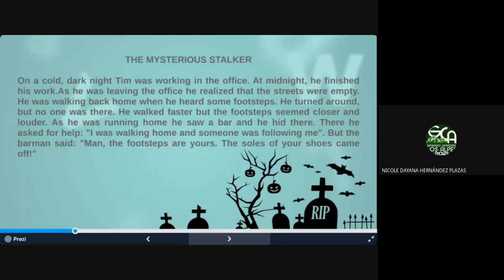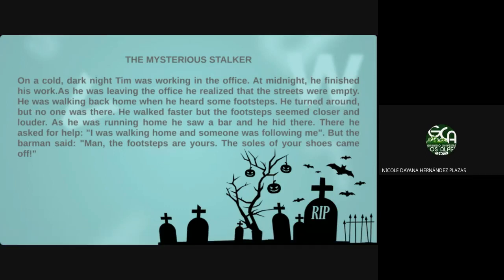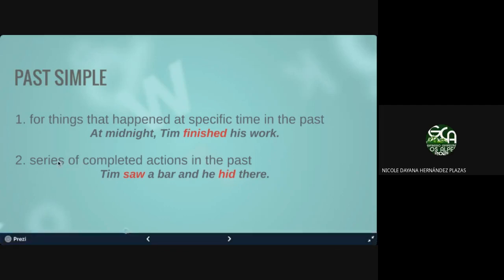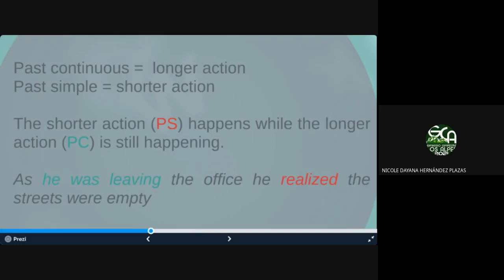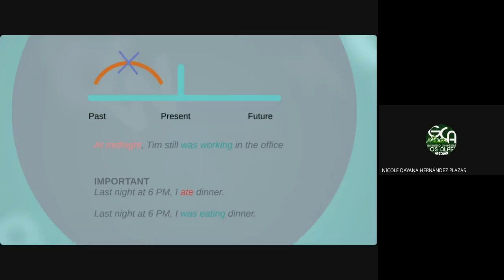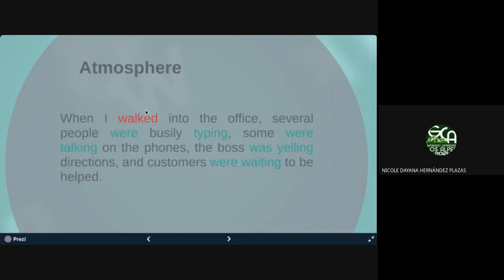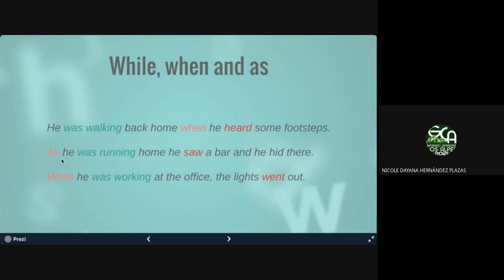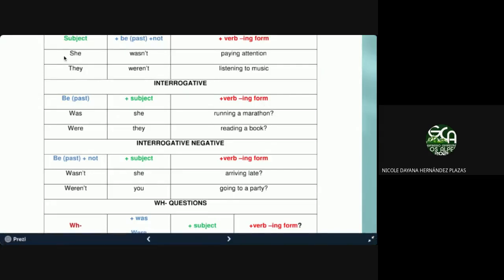8A - Past Simple vs Past Continuous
Dear students,
This is the grammar explanation of past simple vs past continuous.